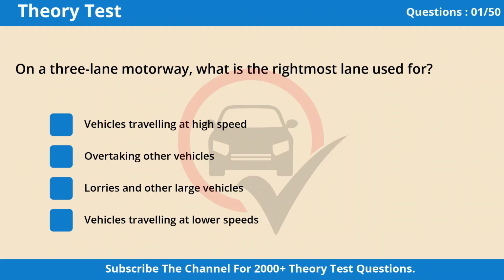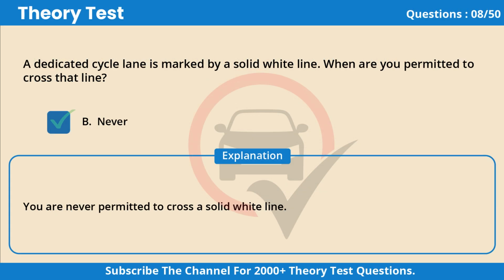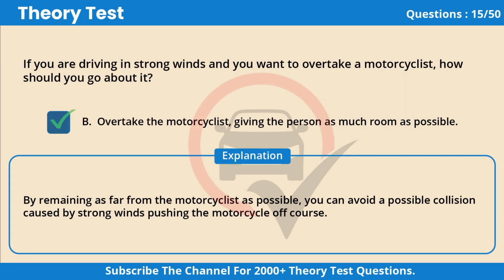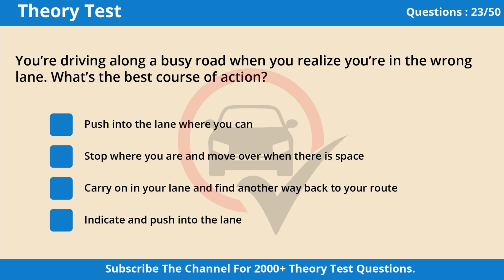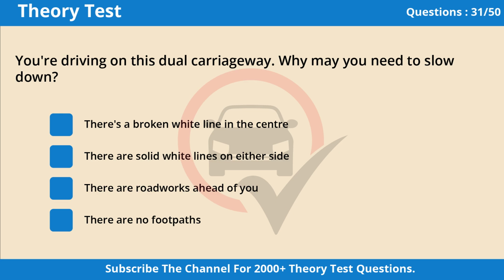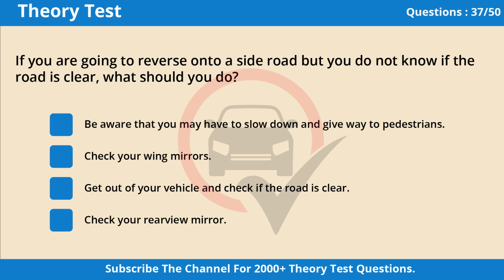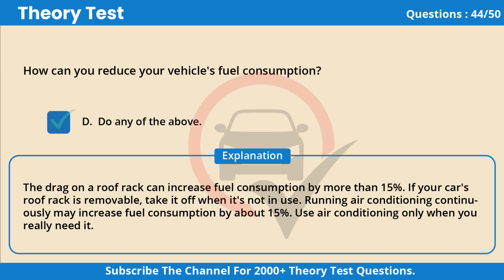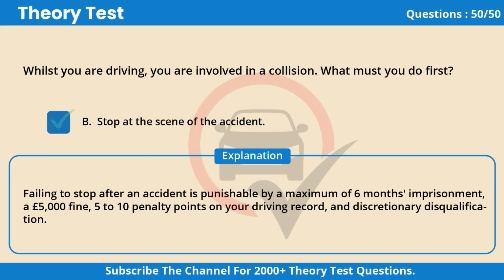Theory Test 2026 UK | Pass Driving Theory Test First Time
Prepare to pass your UK Theory Test 2025 with ease! In this video, we cover essential driving theory test revision topics, including road signs, hazard perception, and multiple-choice practice questions. Whether you're a first-time learner or refreshing your knowledge, this guide will help you ace your test. Perfect for learners preparing for the DVSA driving theory test in 2025. Watch now and get one step closer to your driving license!